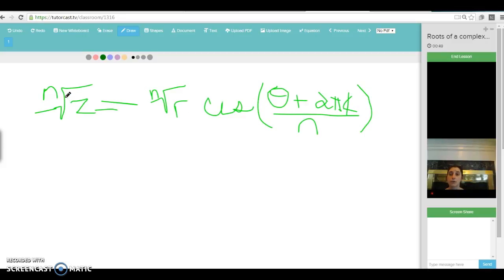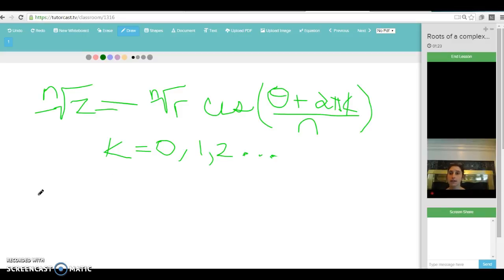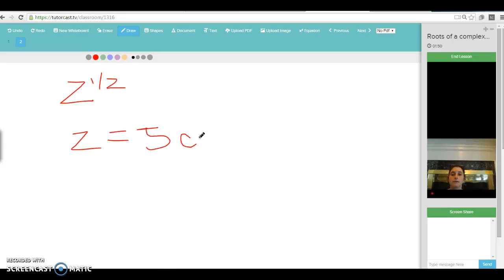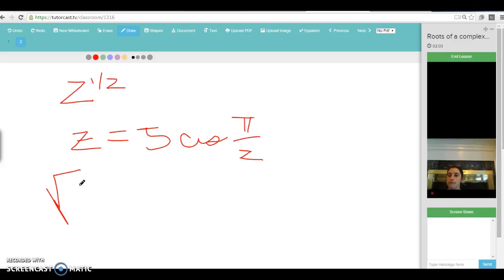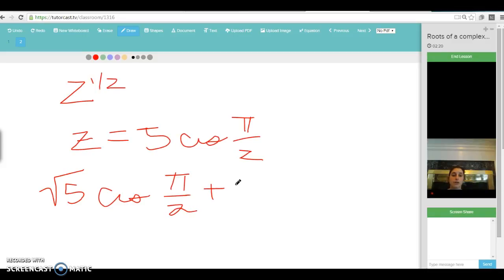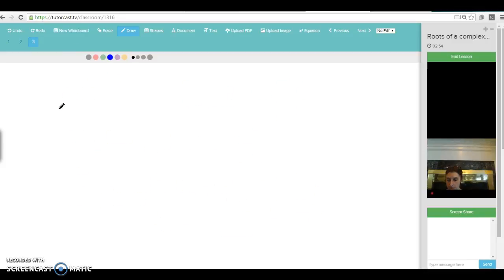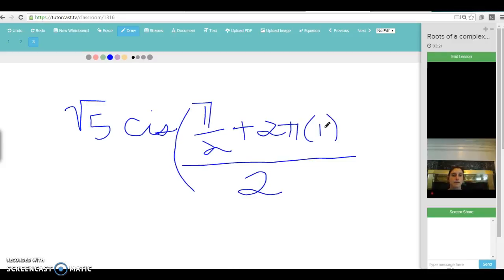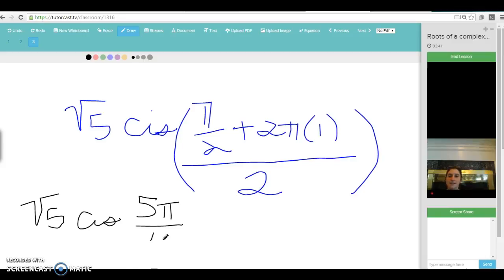Roots of a Complex Number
How to find the 2 square roots of a complex number